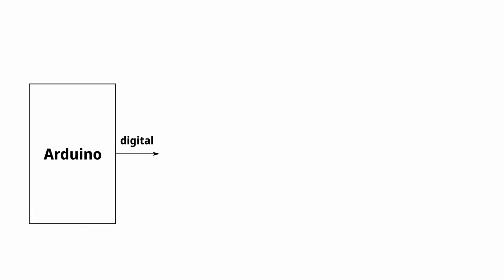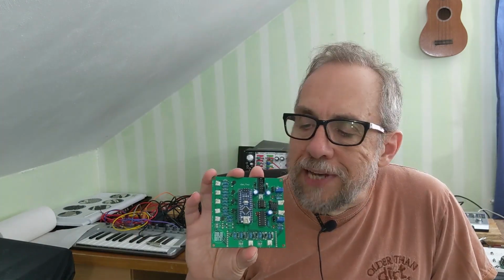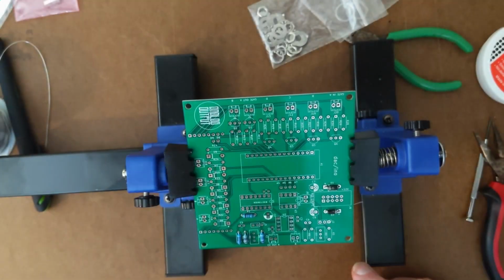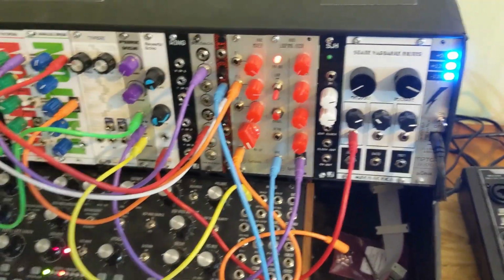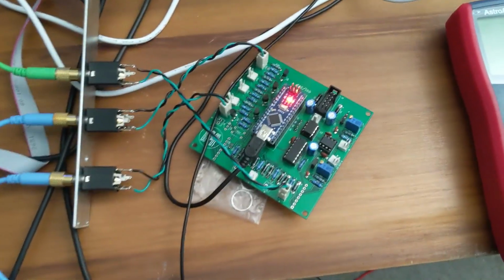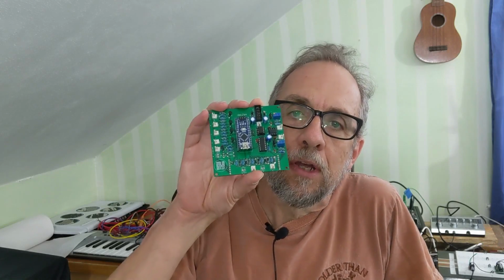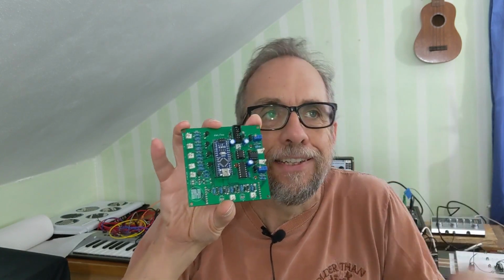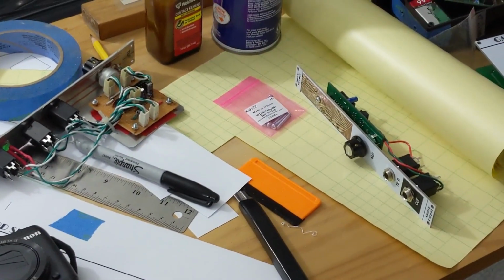dac/ino, a polymorphic general synthesizer board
is dac/ino: an open source board that interfaces an Arduino Nano to a 12-bit digital to analog converter and protected inputs and outputs for up to 4 gates in, 4 CV in, 2 gates out, and 2 CV out. It can be the core of many different synth modules, or of a single module that can do many things. It's a clock divider! It's a quantizer! It's a dessert topping!